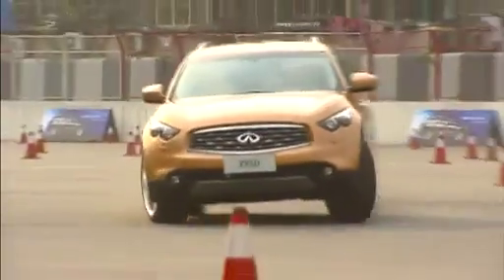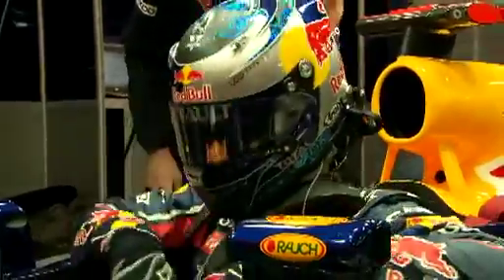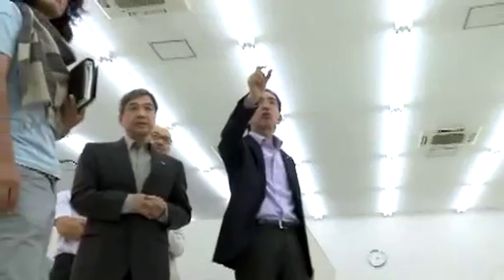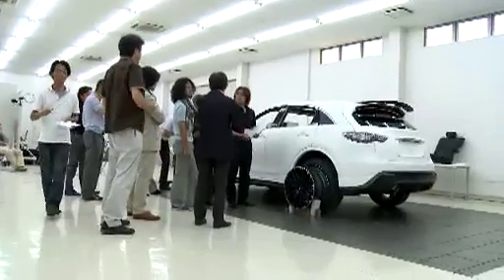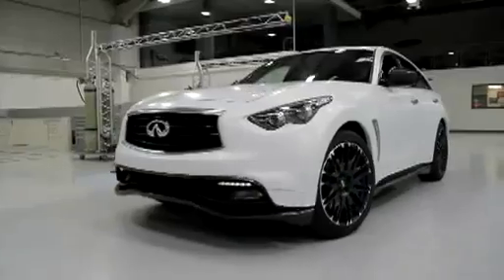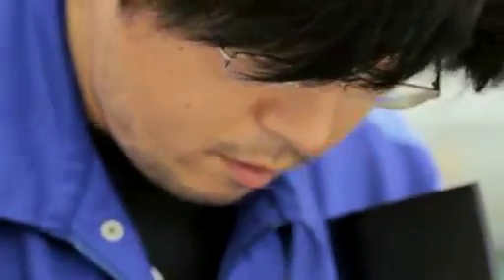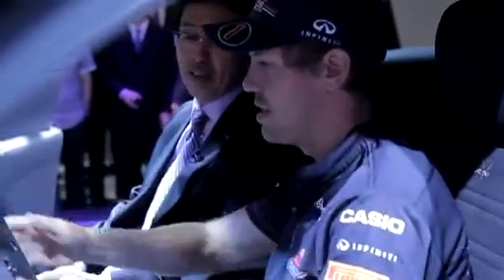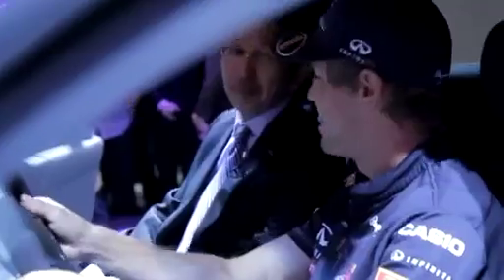Infiniti FX Sebastian Vettel